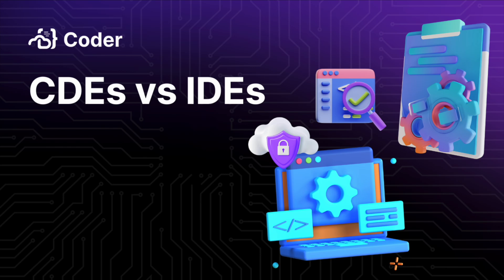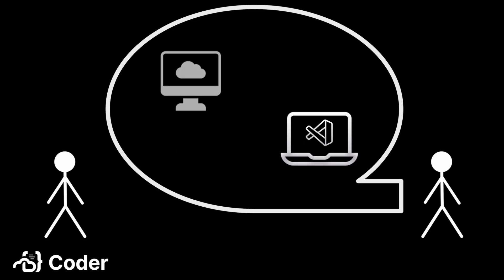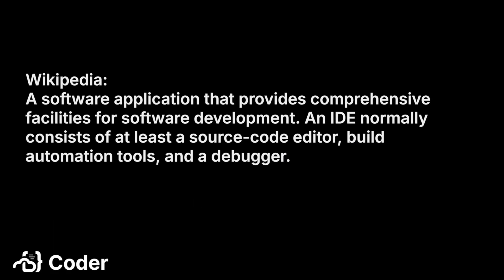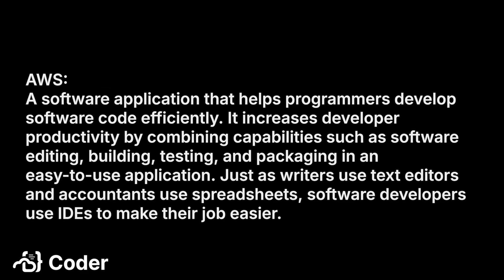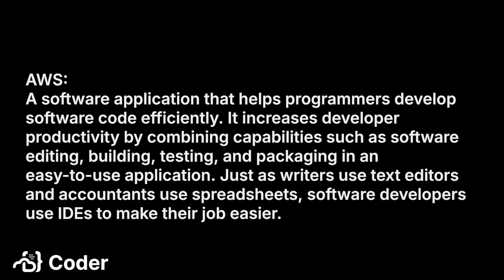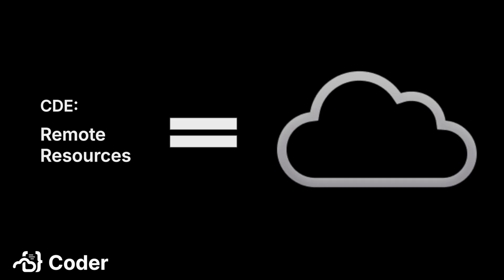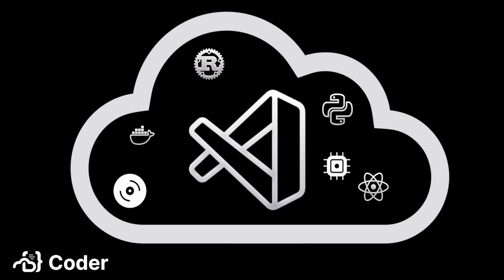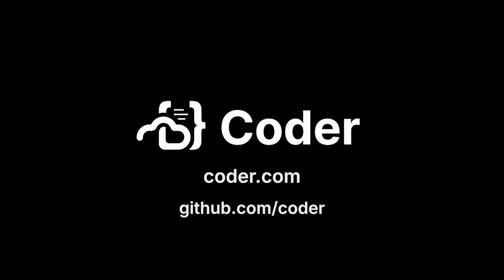CDE vs. IDE: Understanding the Key Differences | Cloud Development Environments 101 Series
Welcome back to our Cloud Development Environment (CDE) 101 series! In our previous videos, we introduced what a CDE is and explored the developer experience when using a CDE. Now, we’re diving into a common question: What’s the difference between a CDE and an IDE?

In this video, we break down:

What is an IDE? Definitions from sources like Wikipedia, Code Academy, and AWS highlight that an IDE is a software application that streamlines writing, debugging, and building code. It’s a tool that combines various development functions into one application.

What is a CDE? A CDE provides much more than just an IDE. It offers developers high-performance remote resources and a consistent set of development tools, including but not limited to an IDE, libraries, compilers, frameworks, and utilities.

The Key Differentiator: While an IDE is a vital component, in the context of a CDE, it’s just one part of a much larger, comprehensive development environment. A CDE workspace gives developers everything they need in one place, without the hassle of installing and maintaining multiple tools on their local machines.

💡 Explore Coder.com to learn more about Coder’s enterprise-ready CDE, and don’t forget to visit our GitHub for the latest updates on our projects, roadmap, and releases.